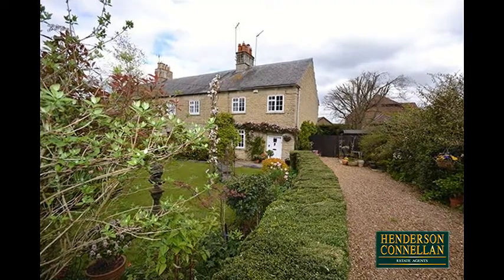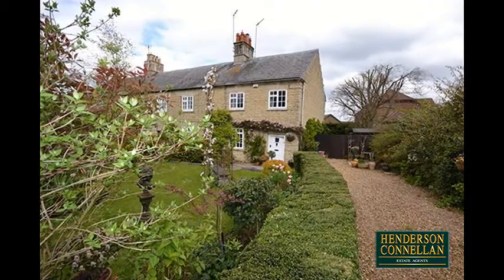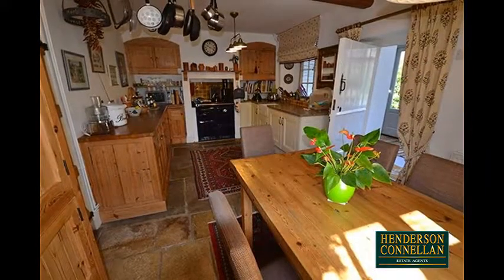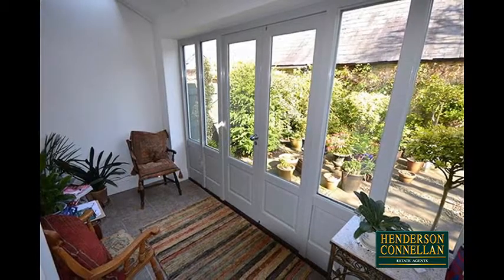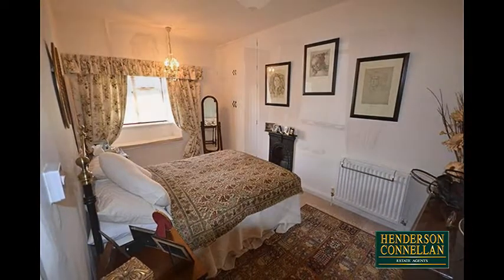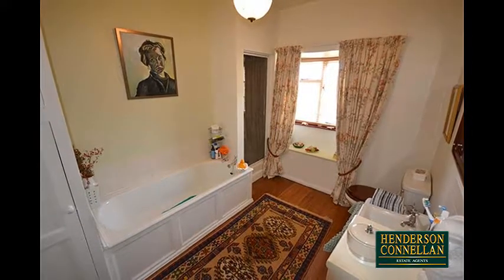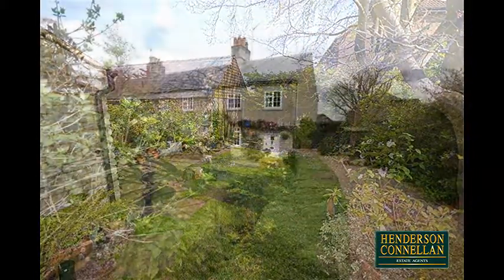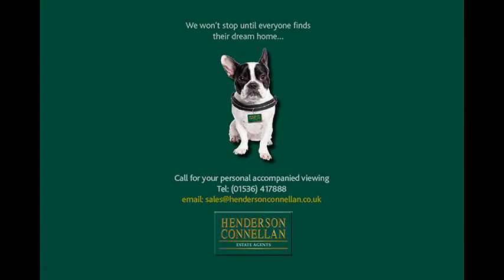Henderson Connellan - Barton Road, Barton Seagrave